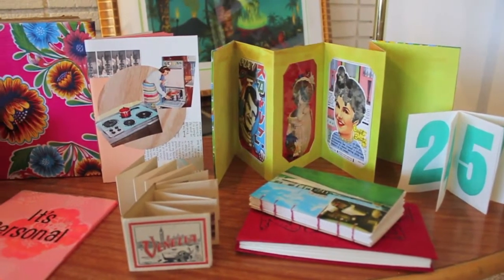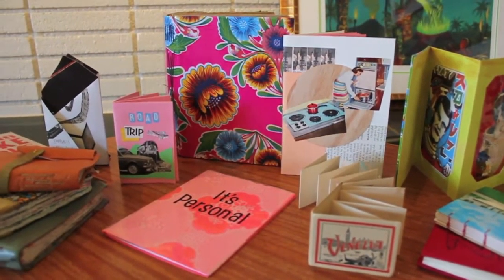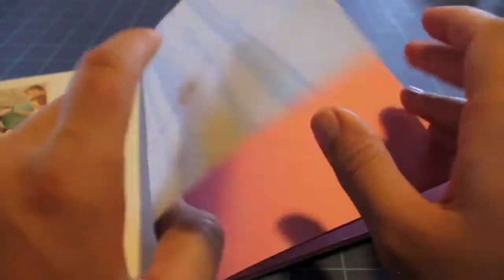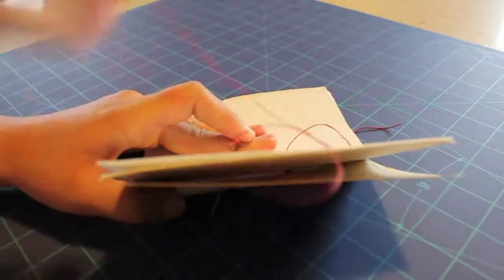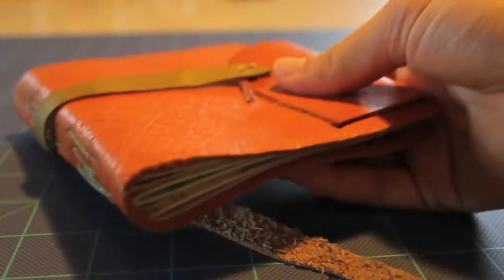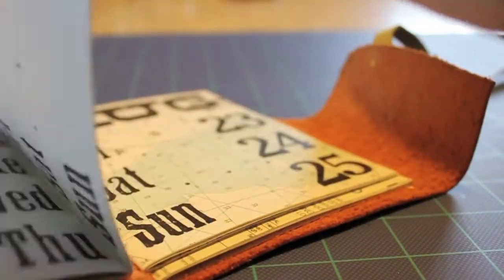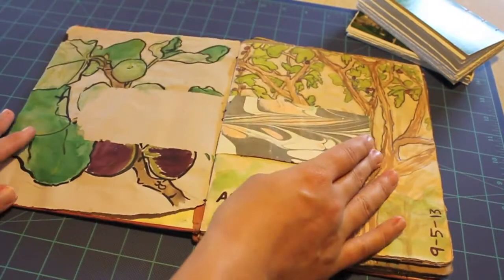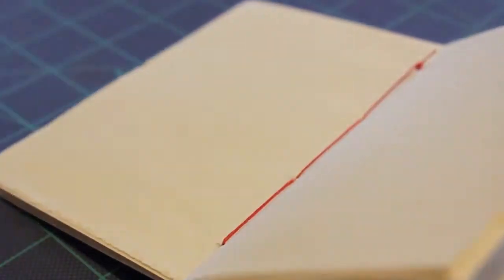An Introduction to the Art of Book Binding - learn Book Binding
What you'll learnStudents will have a general understanding of book making with an exposure to:Terms, Materials, and ResourcesBinding TechniquesBook Making Inspiration
In this introductory bookmaking course, students will learn five binding techniques. Book binding terms, materials and resources will be discussed as well as book arts communities and events. This course is perfect for anyone with a desire to make things. Hand made books are great for gifts, self published art or literature, journaling, sketchbooking, scrap booking, and much more! The art of hand made books is a meditative, fun and rewarding process that I believe everyone could benefit from being exposed to.
this is the best Book Binding course. you can download and watch for free after enroll.